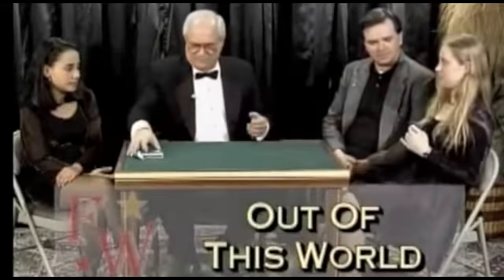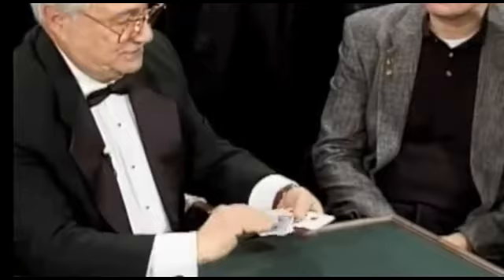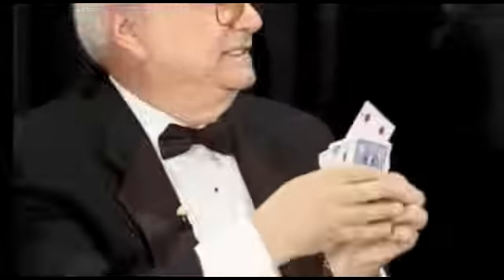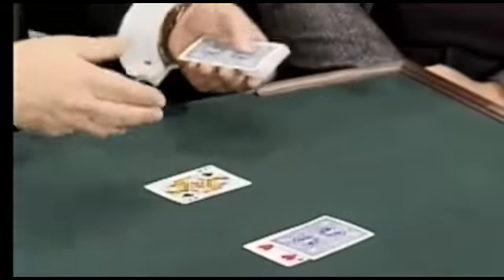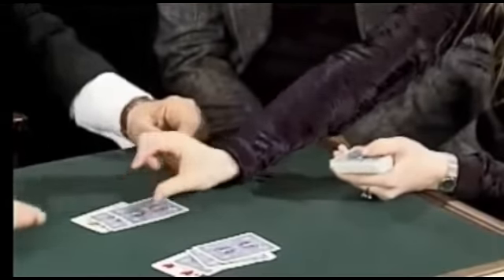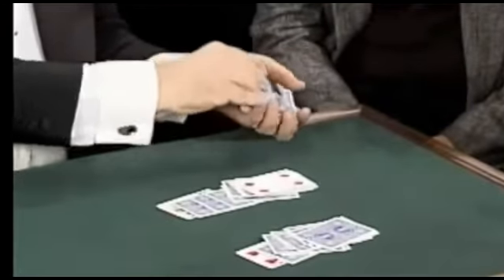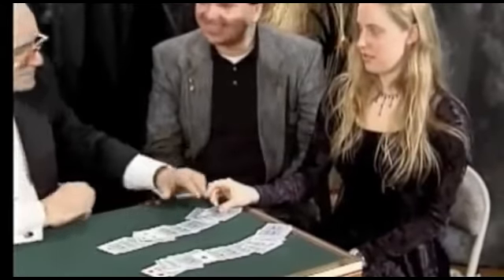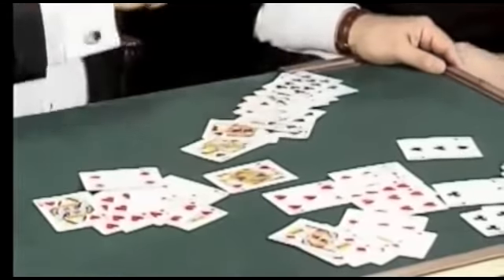Out of This World (World's Greatest Magic)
Ihr habt Interesse daran gute Zaubertricks zu kaufen? Hier ein paar günstige aus meiner Sammlung zum Verkauf!

oder

(OpenOffice-Datei)